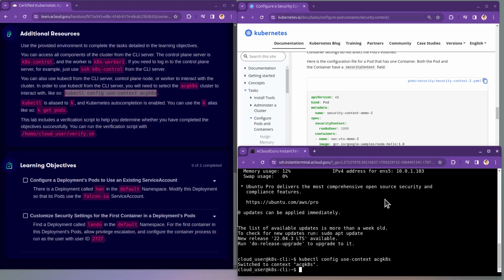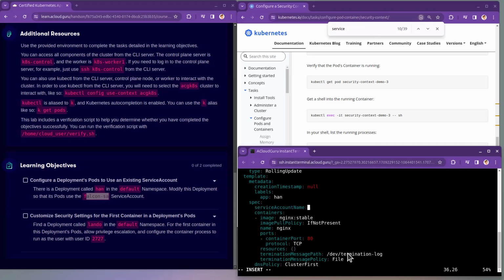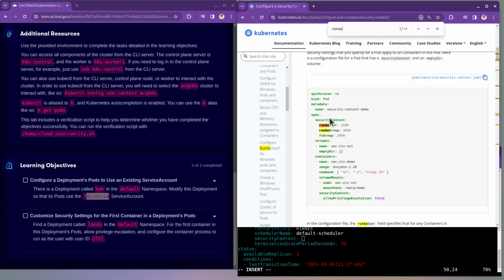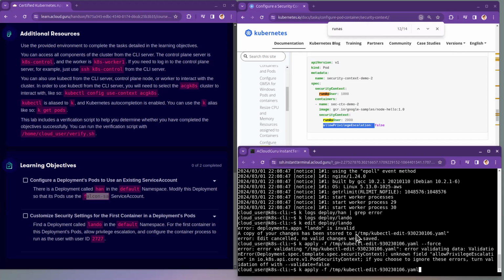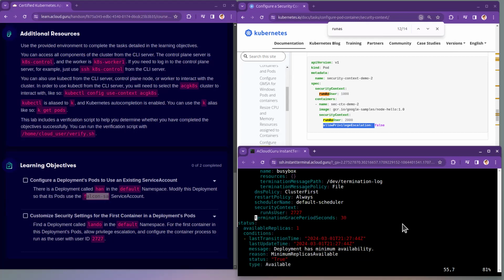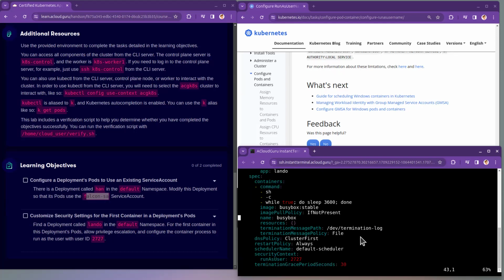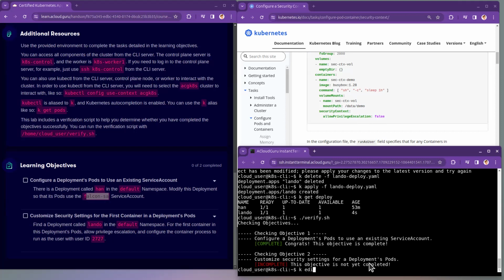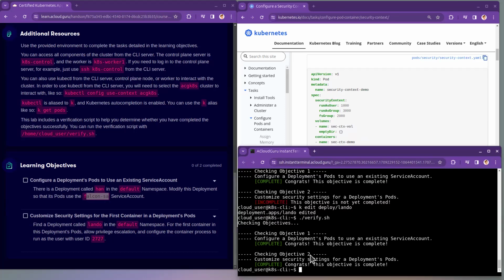[CKAD Cert] Practice question 2